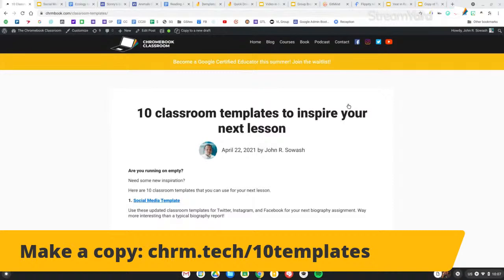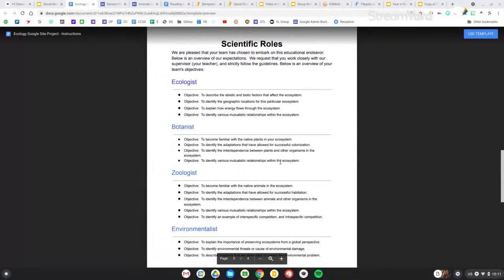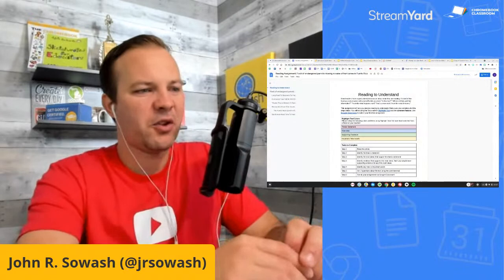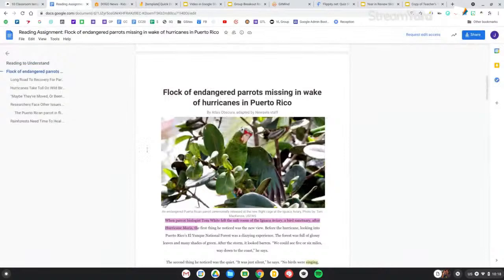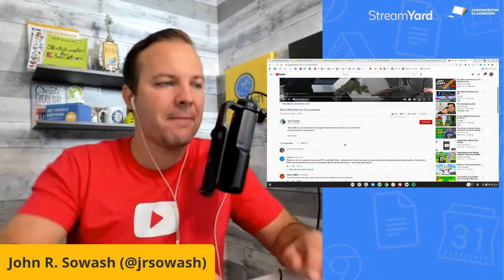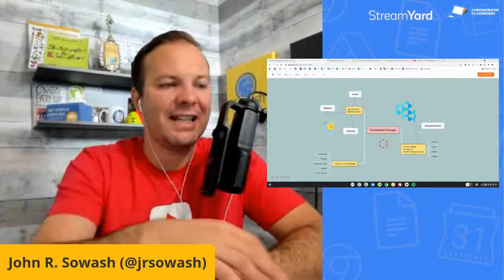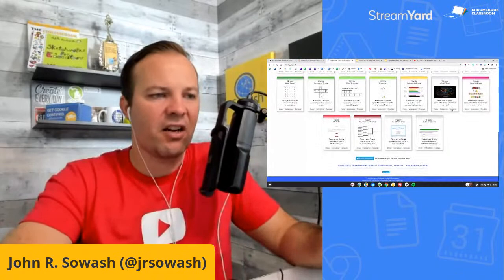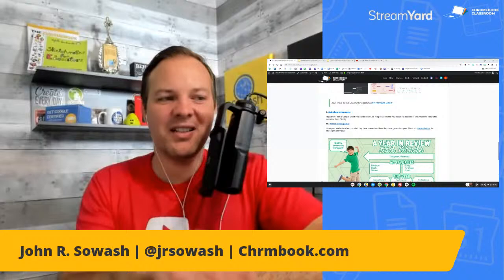10 classroom templates for tired teachers (streamed live 4/22/2021)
It's been a LONG school year.

If you feel like your creative abilities have reached zero, let me give you a boost by sharing 10 ready-to-go templates you can use in your classroom immediately.

You can find links to all of the templates I shared